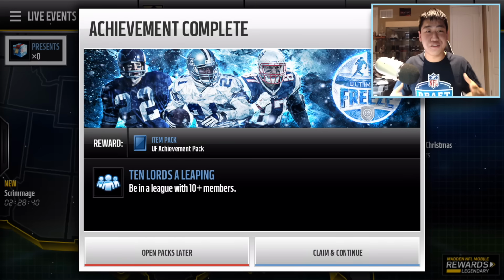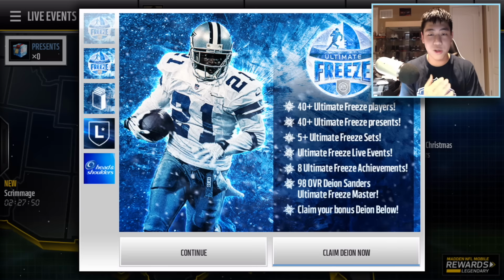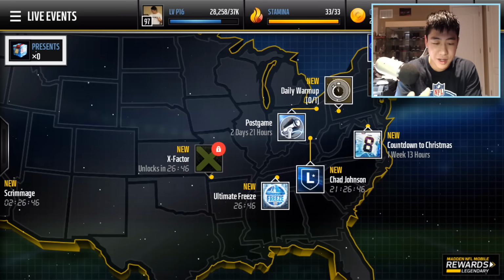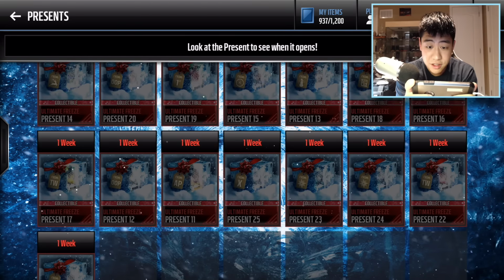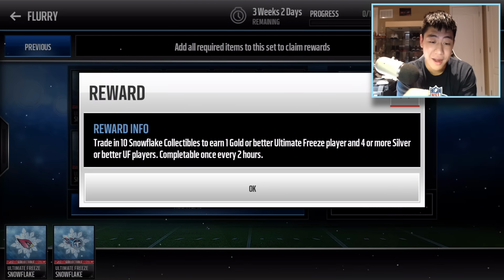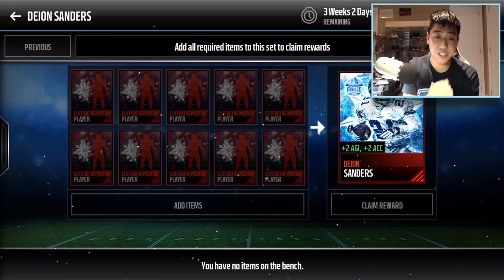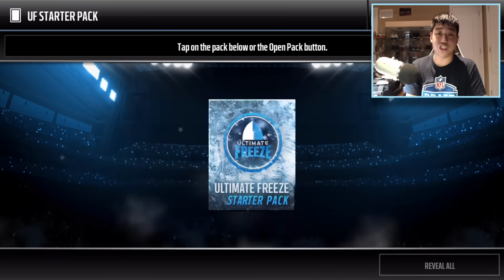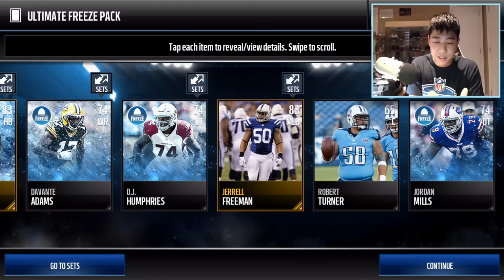Madden Mobile 17 Ultimate Freeze IS HERE!!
Thanks